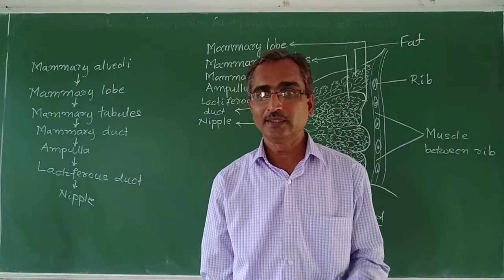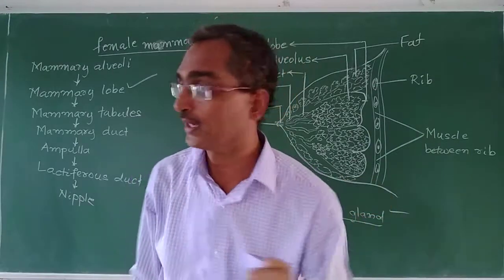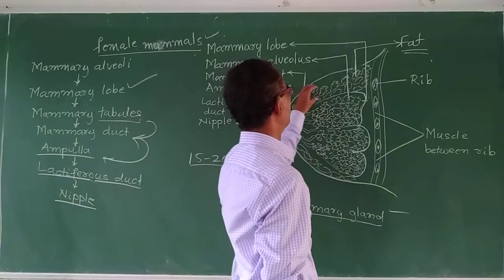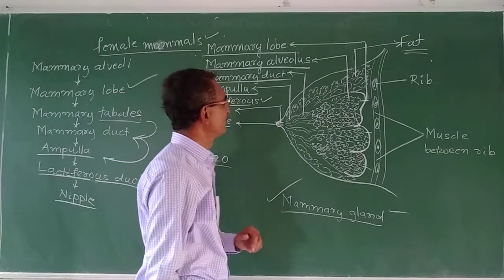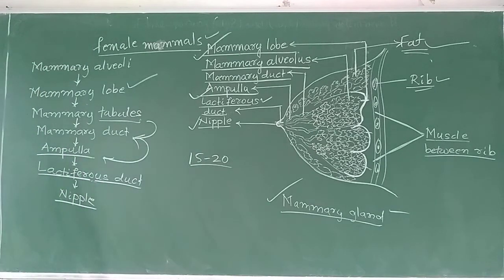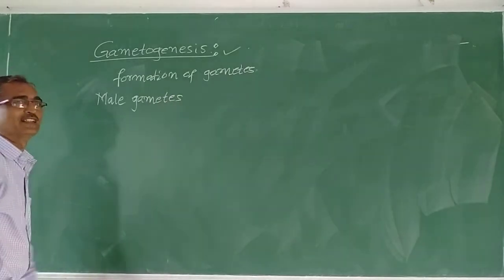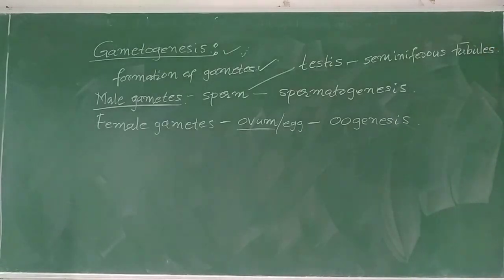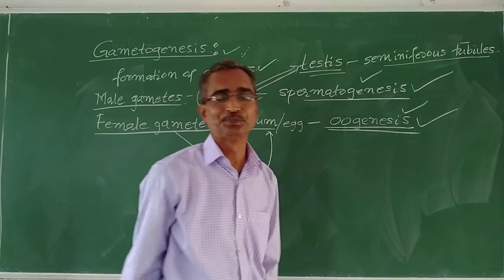Biology 43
Class